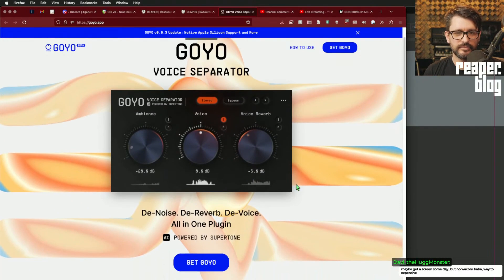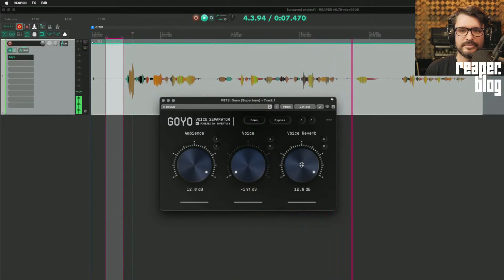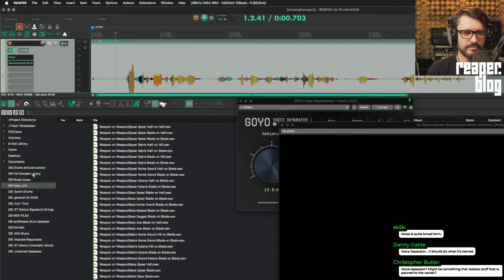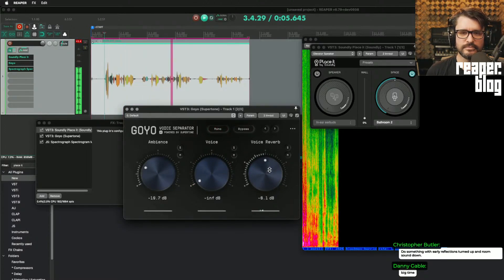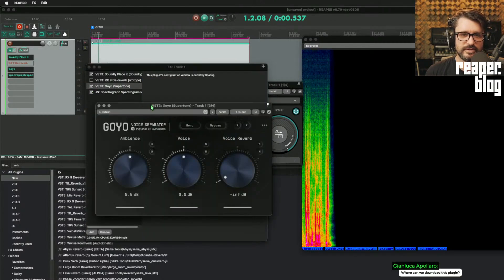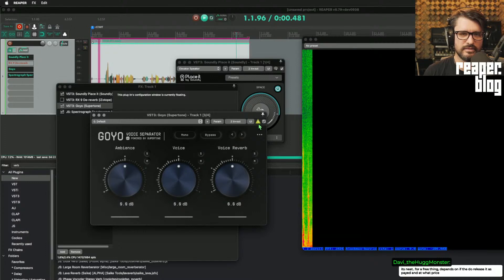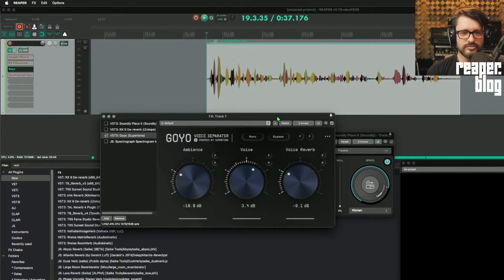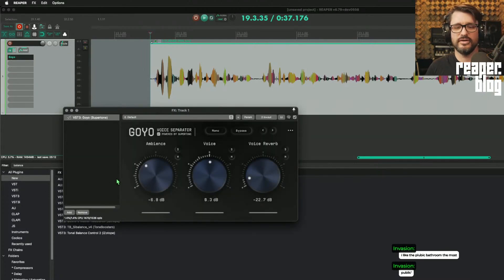[beta ended] We're very impressed by this De-noiser and De-Reverb tool - GOYO Voice Separator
On a recent stream we tried out the new AI Based voice separator plugin GOYO from Supertone. This tool can separate a voice from noise and reverb and it really seems like one of the cleanest options right now. Incredible that this is free right now.

This can work wonders on voices, but will not do much for other sound sources. Perhaps they'll release a more music focused version in the future.

00:00 - GOYO Voice Separator
01:10 - Voice test 1
03:12 - percussion test
03:56 - adding reverb then removing it with GOYO
04:58 - stereo and mono modes
06:49 - comparing iZotope's De-Reverb
10:11 - voice test 2